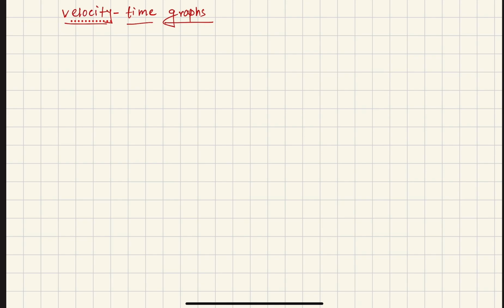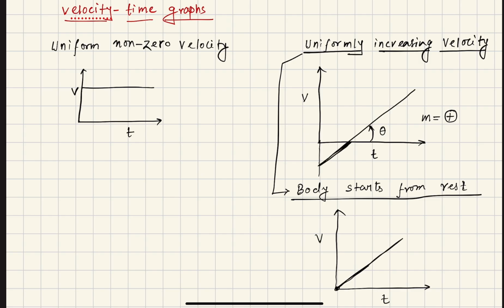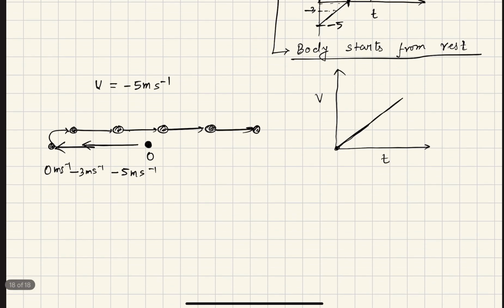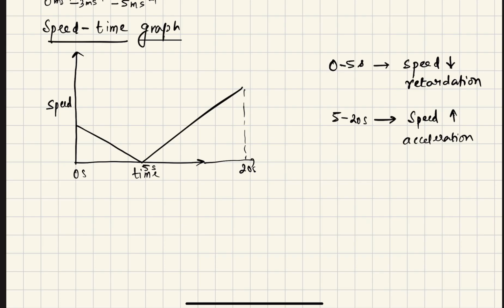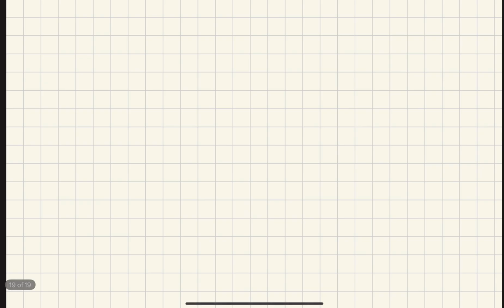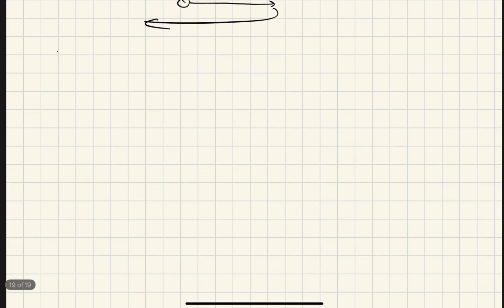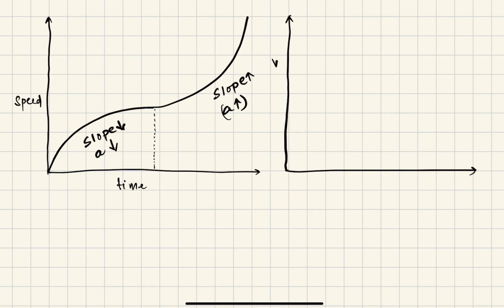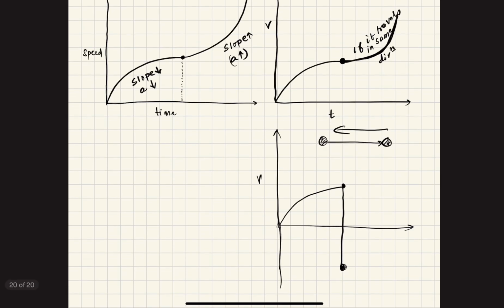IX FOUNDATION PHYSICS|GRAPHICAL ANALYSIS-03